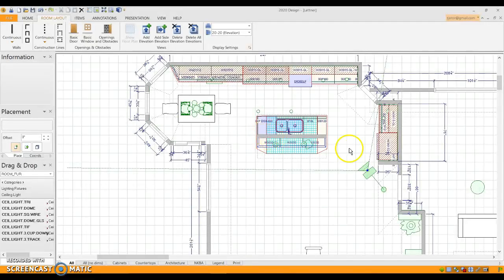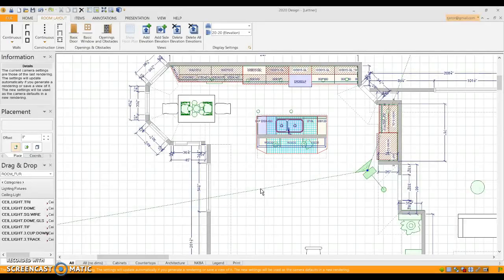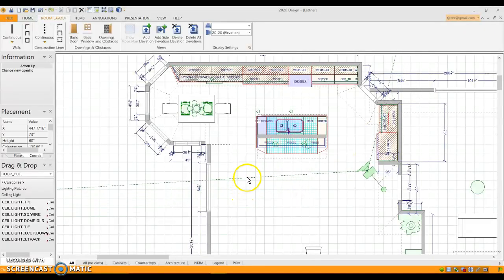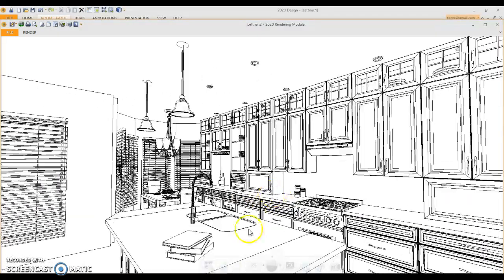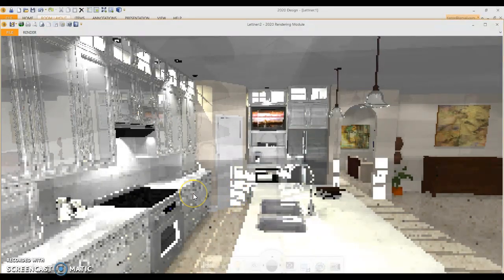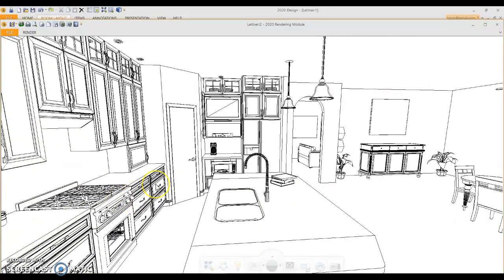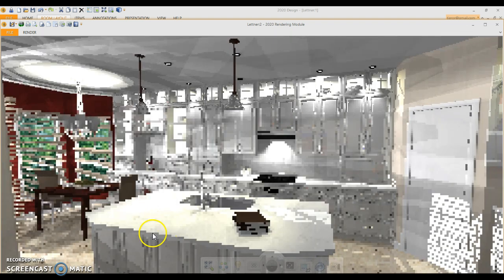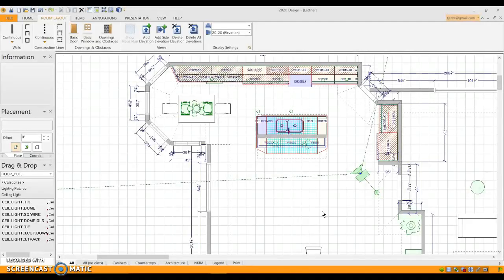2020 Design Tutorial jaw dropping renderings part 1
2020 design can be used for basic needs or wowing someone. Here are some tips to wow your customer with your renderings
Support me in my quest to help others learn to become great designers!